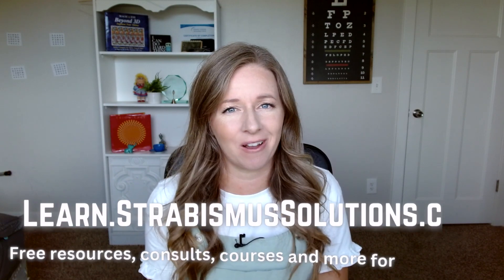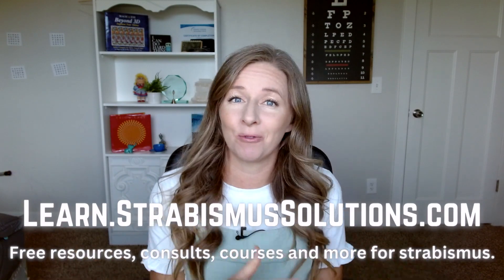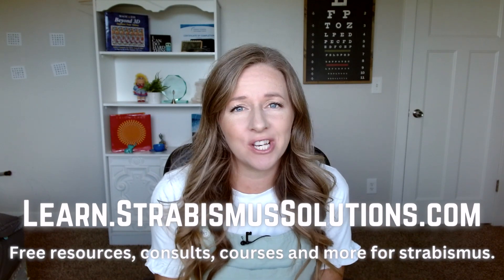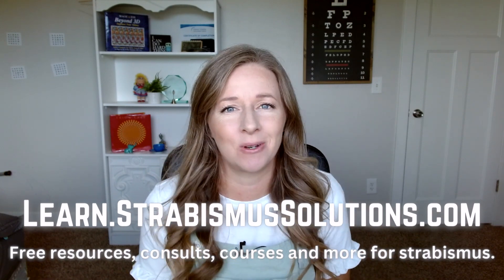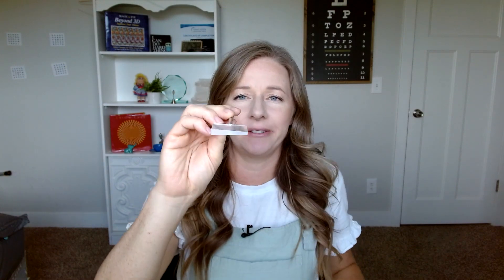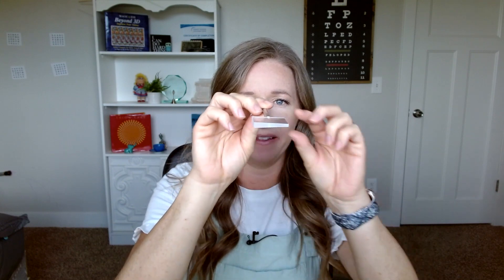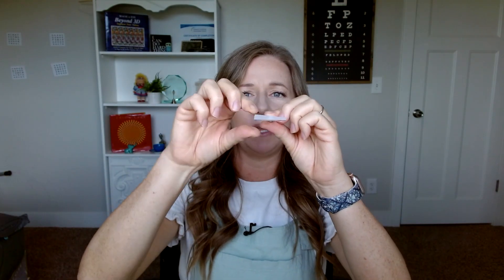Strabismus and PRISM: What is it? How Does it Work? Will it Ruin My Vision?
Prism is an amazing tool used by optometrists and ophthalmologists, usually in glasses, to help people see better.

It is used in a variety of ways for a variety of people, this video goes into how it can help and where to be cautious when using prism in glasses.